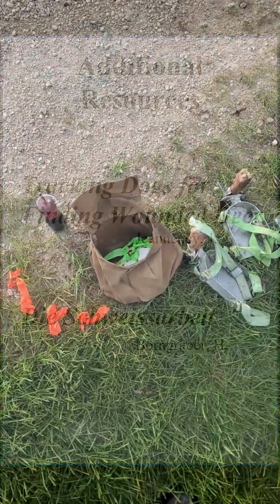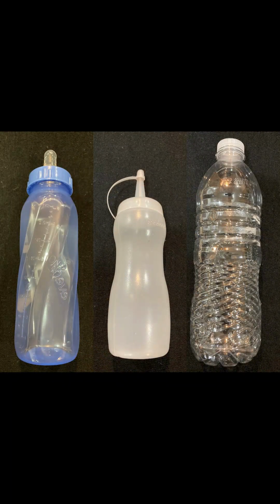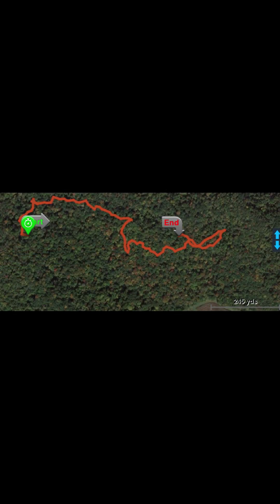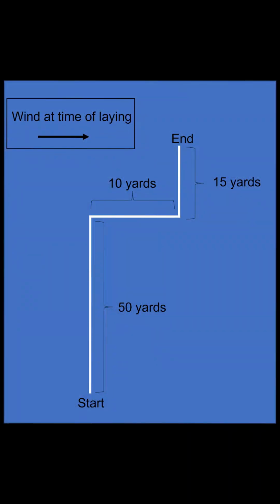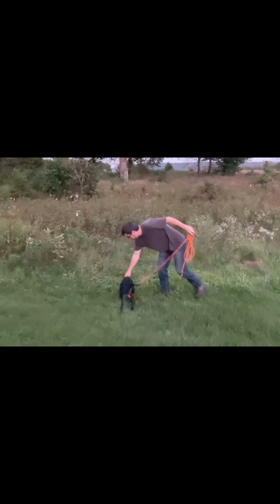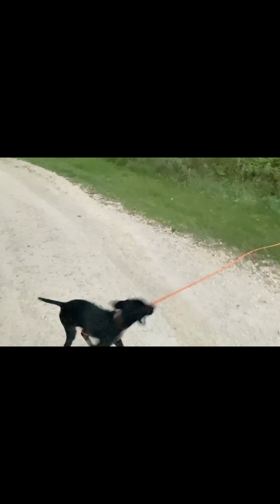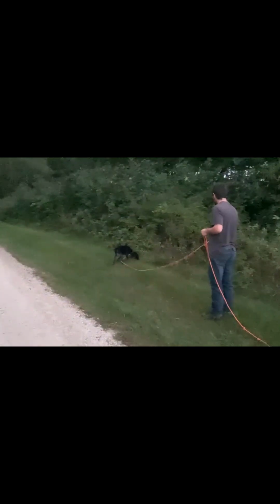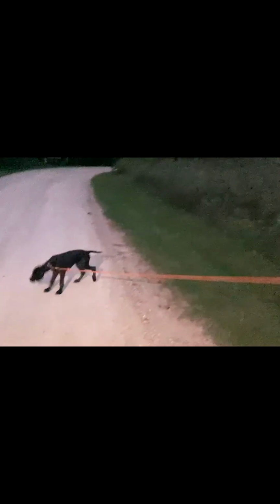Introduction to Blood Tracking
This video demonstrates a technique for laying a blood track for a young puppy or inexperienced older dog.  There is discussion about what to leave at the end of a track (deer hide, or leg) and how to introduce a puppy to the object.  A young DK puppy is then worked on the track.